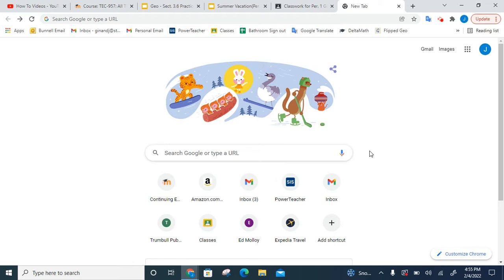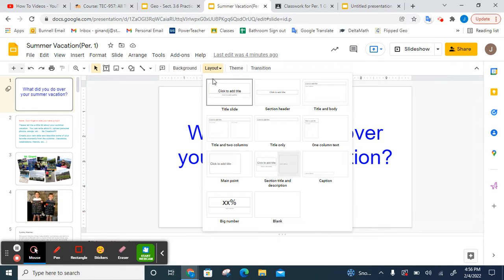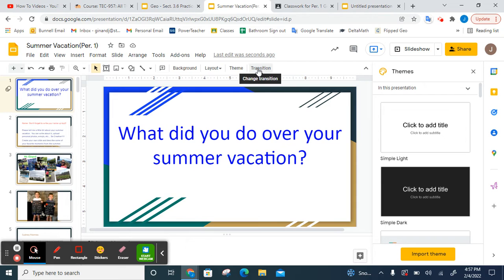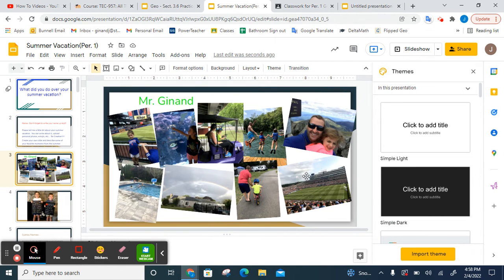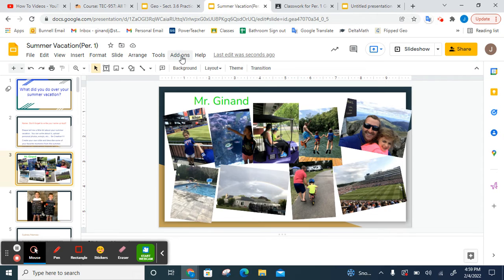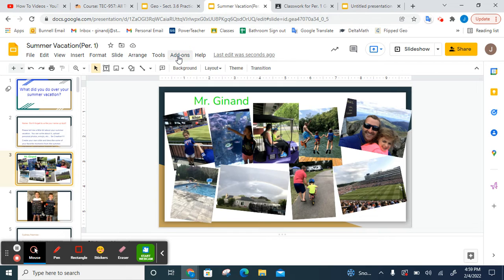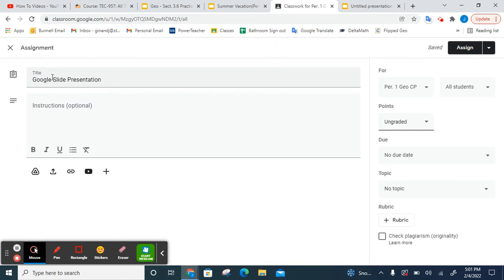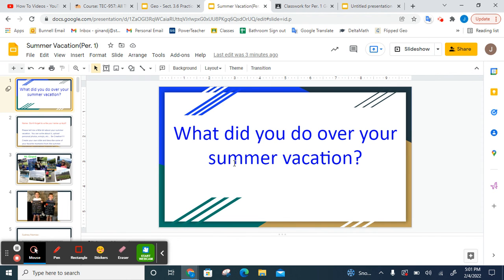Creating a Google Slide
Teachers and students can learn how to make a simple google slide presentation.